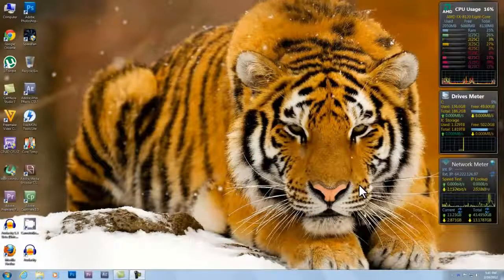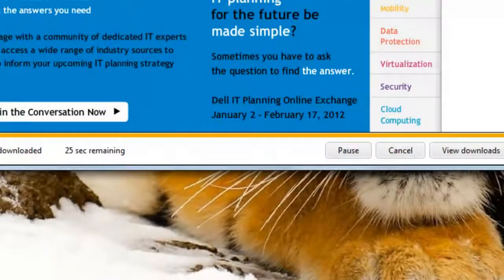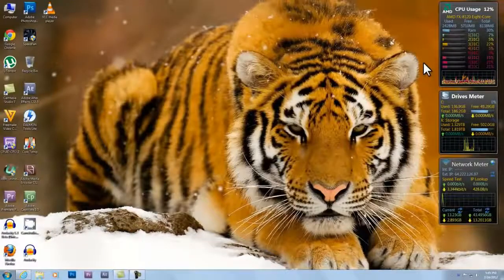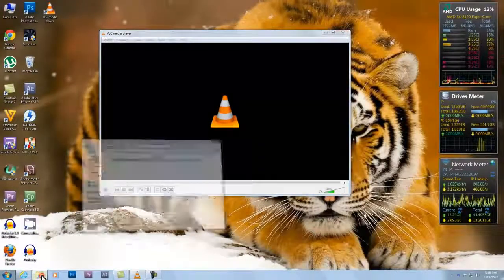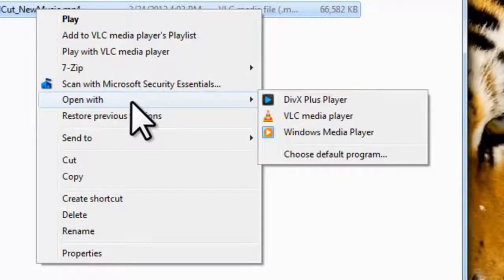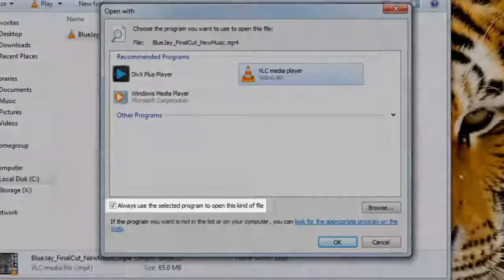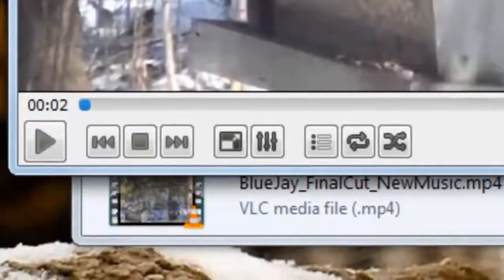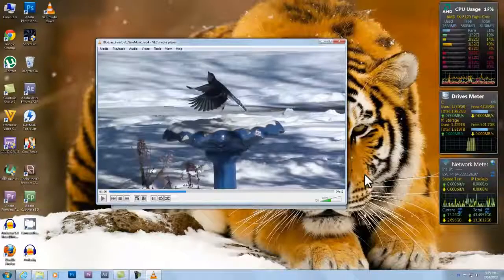VLC Media Player - How to Use [Tutorial]